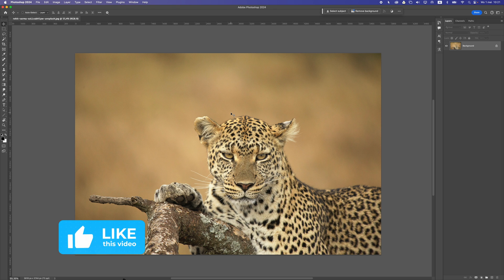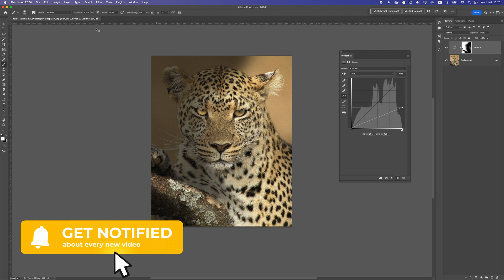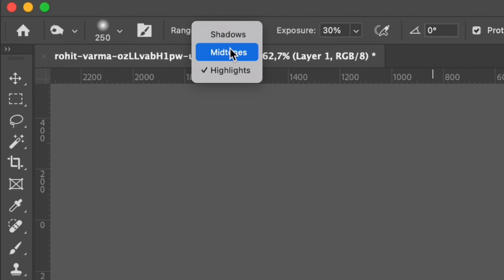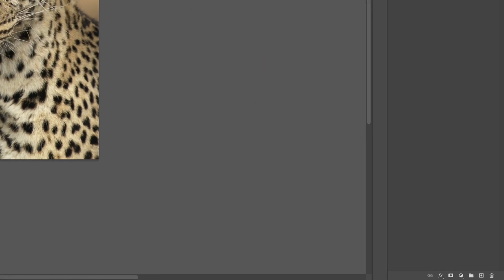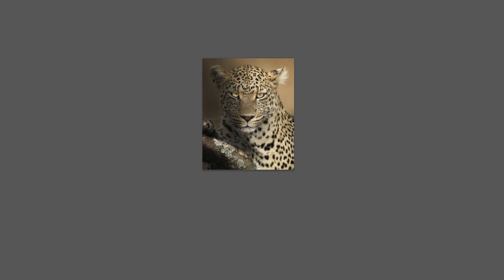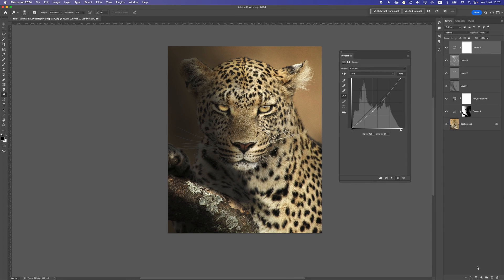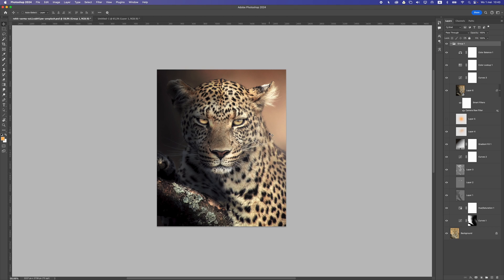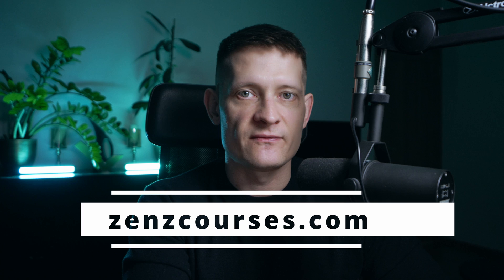Editing Your Wildlife Photos (Episode 3)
Learn how to edit & post-process your wildlife photos in Adobe Photoshop.